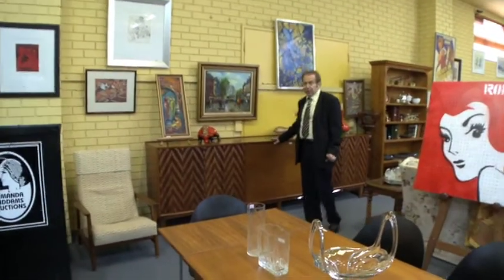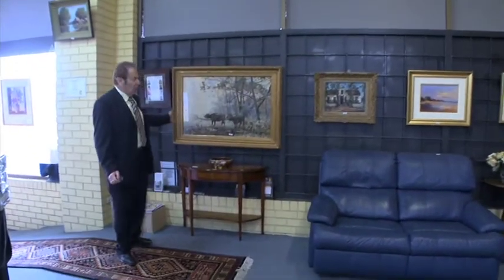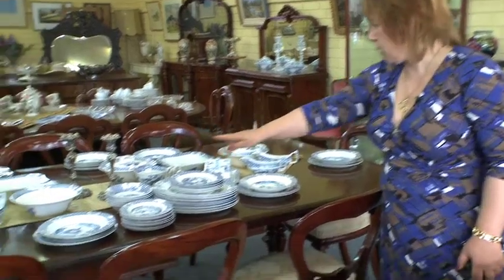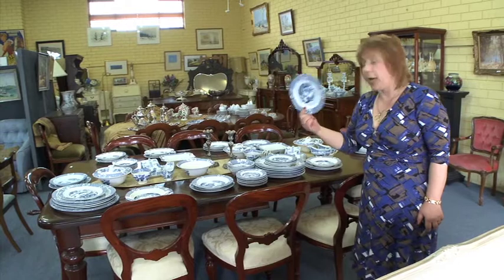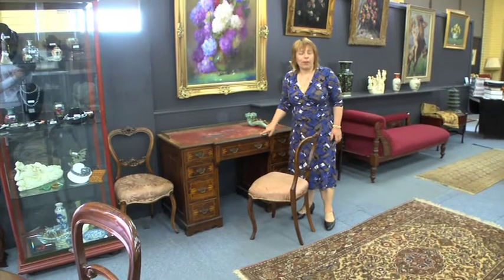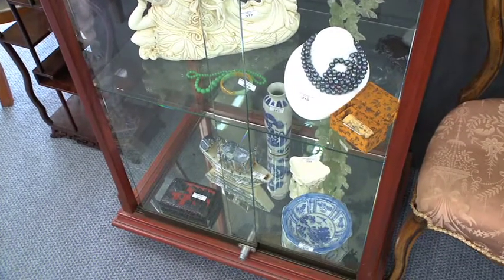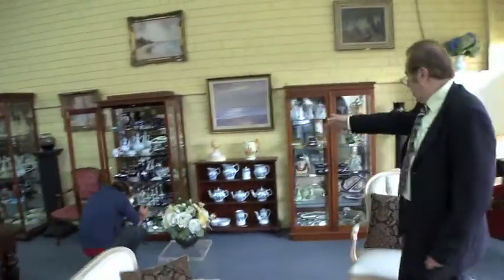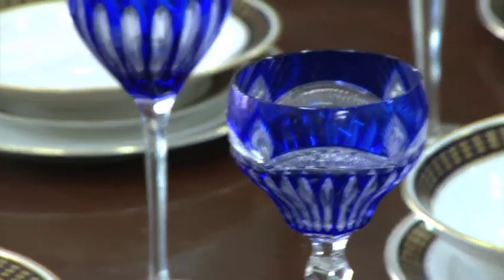AMANDA ADDAMS AUCTIONS AND ROCK AND ROLL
Do you want to watch Sex and Drugs and Rock 'n' Roll? why not preview  Amanda Addams instead.